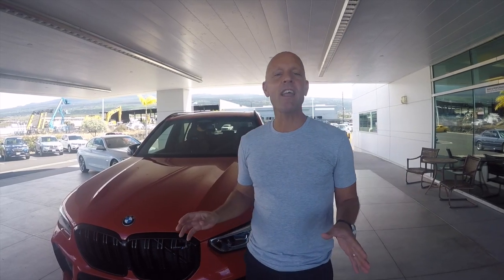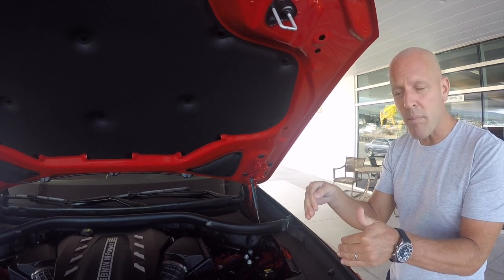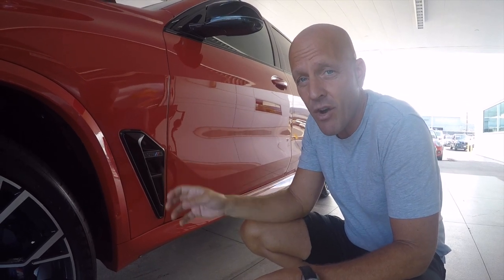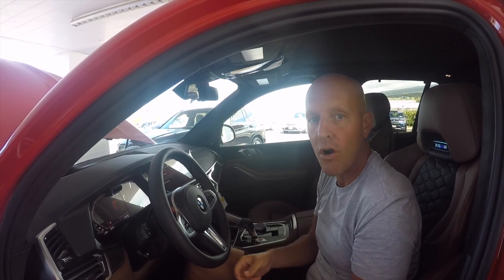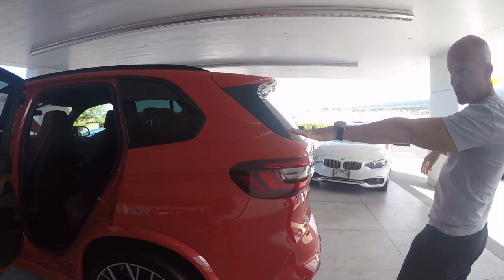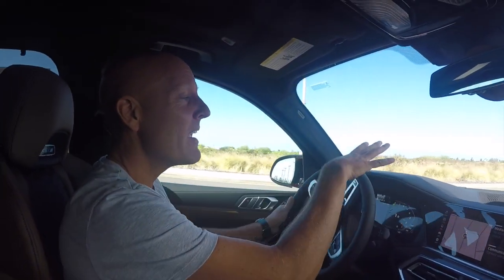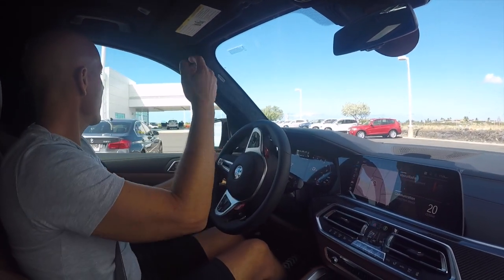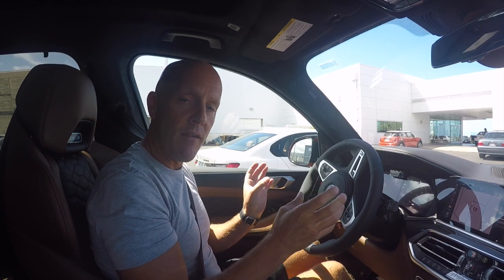2021 BMW X5M Competition review - what's the REAL story?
2021 BMW X5 M Competition review.  2021 BMW X5M Competition specs:  617 horsepower/553 lb-ft of torque.  S63B44T4 "Hot V" twin turbo V8.

The X5M Competition has a 117 inch wheelbase, 33.9 cubic feet of storage space and over 72 cubic feet with the rear seats down.  The X5 m comes with a 4 year or 50000 mile bumper to bumper warranty with 3 years of free service, 4 years of free roadside and 12 years of rust through protection.

This 2021 BMW X5 m competition for sale at BMW of Hawaii in Kona, Hawaii.

The 2021 BMW X5 m competition has 21 inch wheels in the front and 22 inch wheels in the rear along with active suspension damping.

x5m competition
2021 x5m competition
bmw x5
bmw x5m
x5 m competition review
bmw x5 2021
2021 x5m
2021 x5 bmw
2021 x5 review
x5m competition 2021
x5m competition review
x5m competition 0-60
bmw x5 review
2021 bmw x5 review
x5m competition specs
Joe Tunney
bmw hawaii
bmw of hawaii
2021 x5
x5 2021
m competition
bmw m competition
m competition bmw
x5m
x5 m
bmw x5m competition
bmw x5m competition review
Bmw m
x5 review
bmw review